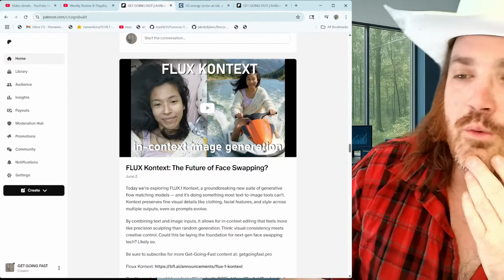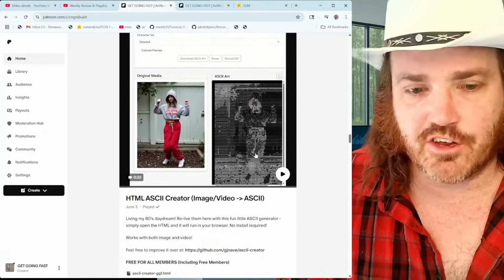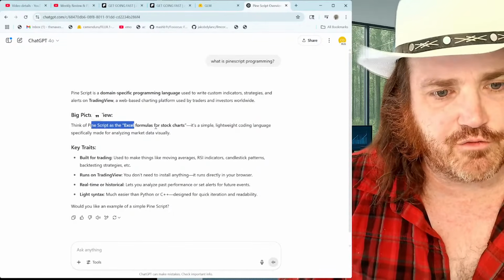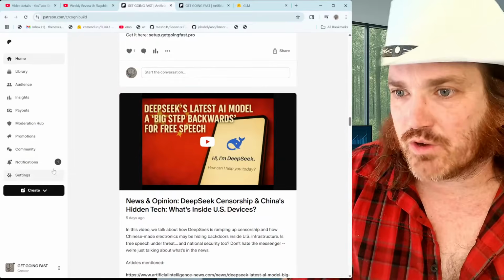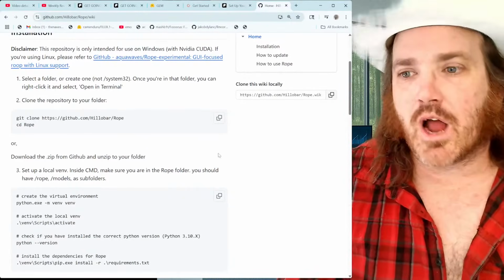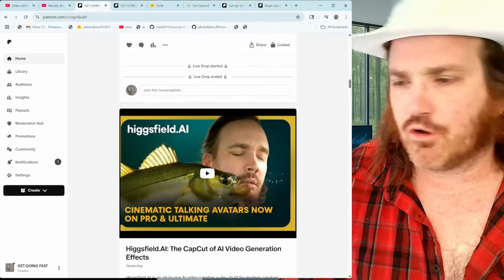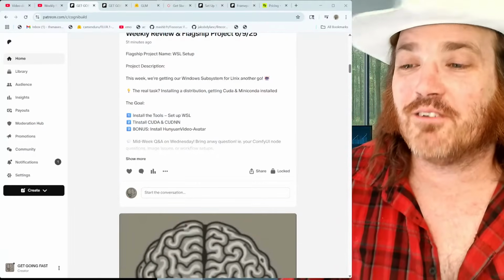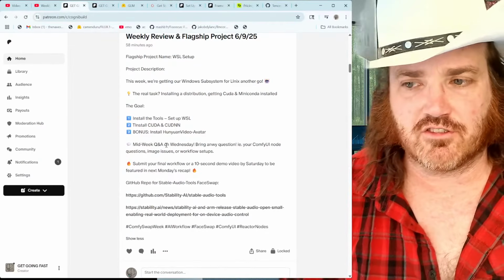Weekly Review & Flagship Project 6/9/25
Flagship Project Name: WSL Setup

Project Description:
This week, we’re getting our Windows Subsystem for LInix another go! 🤖

💡 The real task? Installing a distribution, getting Cuda & Miniconda installed

The Goal:

1️⃣ Install the Tools – Set up WSL
2️⃣ TInstall CUDA & CUDNN
3️⃣ BONUS: Install HunyuanVideo-Avatar

💬 Mid-Week Q&A on Wednesday! Bring anwy question! ie.  your ComfyUI node questions, image issues, or workflow setups.

🔥 Submit your final workflow or a 10-second demo video by Saturday to be featured in next Monday’s recap! 🔥